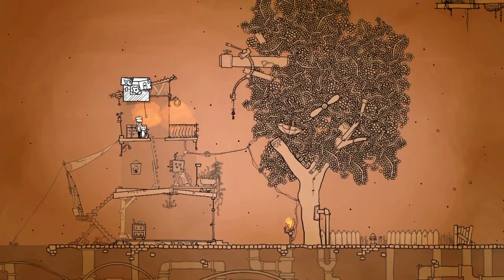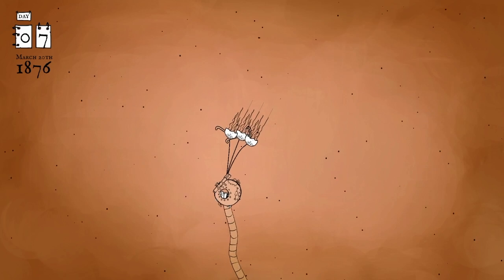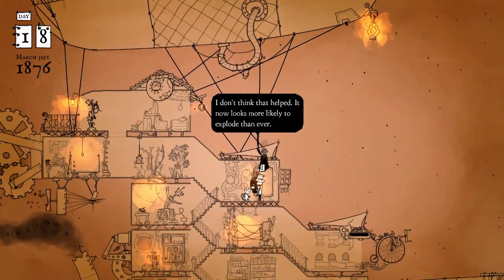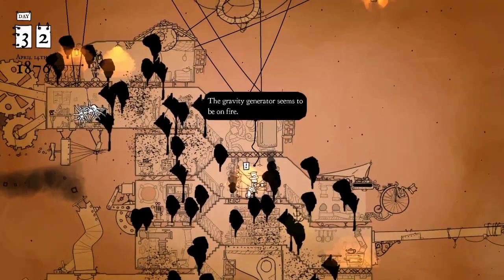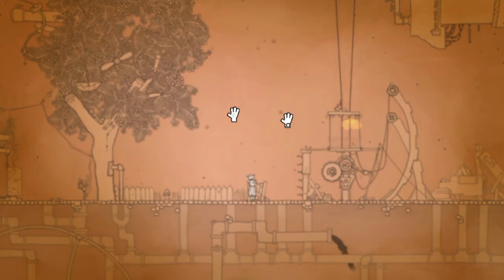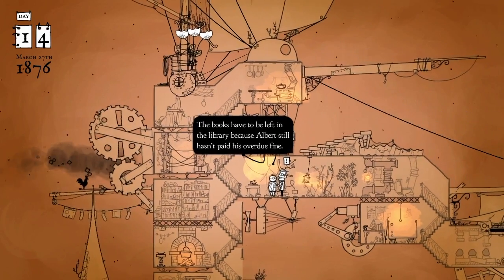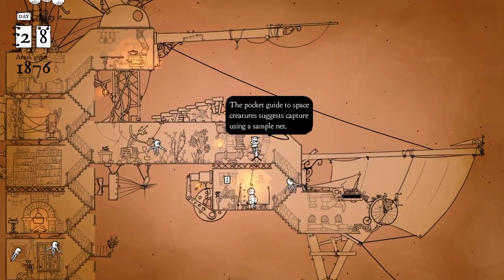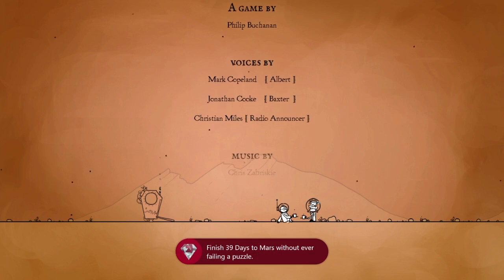39 Days to Mars - Plain Sailing & Drawing Board Achievement/Trophy Guide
39 Days to Mars - Plain Sailing & Drawing Board Achievement Guide

In this video we show you how to unlock the majority of the achievements for 39 Days to Mars with the exception of the speed runs.

Overall very good game, well constructed and entertaining.

Time stamps:

- 0:48 - Drawing Board Playthrough
 - 1:26 - Map Puzzle
 - 3:35 - Tea Chest Puzzle
 - 1:26 - Fishing Rod Puzzle
 - 6:34 - Password Generator & Skelton Key Achievement/Trophy
 - 7:25 - [H] Achievement/Trophy
 - 10:24 - Snag It & Morning Tea Achievement/Trophy
 - 12:27 - Water Leak Puzzle
 - 15:40 - Food Supply Puzzle
 - 20:26 - Garden Puzzle
 - 26:49 - Coal Puzzle & Edgeworth-Kuiper Achievement/Trophy
 - 31:20 - Boiler Puzzle
 - 36:49 - Morse Code Puzzle
 - 39:42 - Ship Controls Puzzle
 - 42:36 - Baby Kraken Puzzle, Darwin & Sepia Achievement/Trophy
 - 47:21 - Gravity Puzzle
 - 50:00 Kraken Fight & II Terrible Pescecane Achievement/Trophy
 - 52:46 Mars Crash Landing, Schiaperelli, Drawing Board & Nemo Achievement/Trophy

- 55:00 - Plain Sailing Playthrough
 - 56:03 - Map Puzzle
 - 57:55 - Tea Chest Puzzle
 - 59:16 - Fishing Rod Puzzle
 - 1:00:34 - Password Generator
 - 1:04:21 - Coal Puzzle & Newcastle Achievement/Trophy
 - 1:10:36 - Gravity Generator
 - 1:13:30 - Morse Code Puzzle
 - 1:19:40 - Garden Puzzle
 - 1:23:02 - Ship Controls Puzzle & Switchboard Achievement/Trophy
 - 1:27:00 - Boiler Puzzle
 - 1:30:20 - Baby Kraken Puzzle, Squid-ink—B-gone Achievement/Trophy
 - 1:33:50  - Water Leak Puzzle & Duct Tape Achievement/Trophy
 - 1:35:55 Kraken Fight & Architeuthis Achievement/Trophy
 - 1:39:55 Mars Landing, Sojourner, Plain Sailing & Aronnax Achievement/Trophy